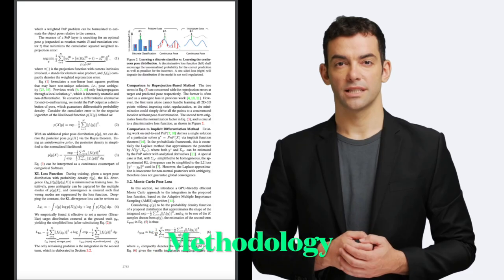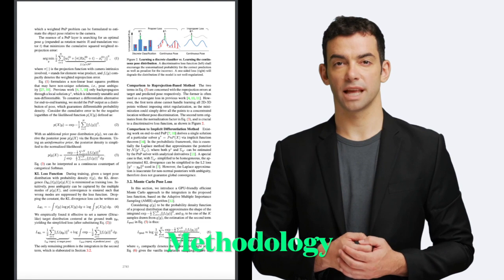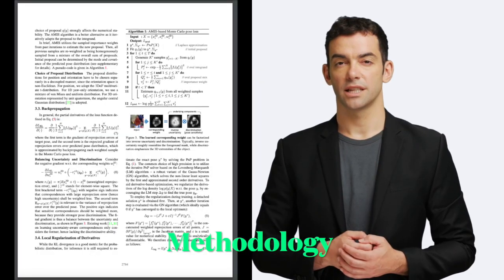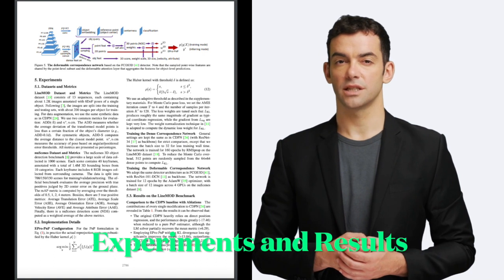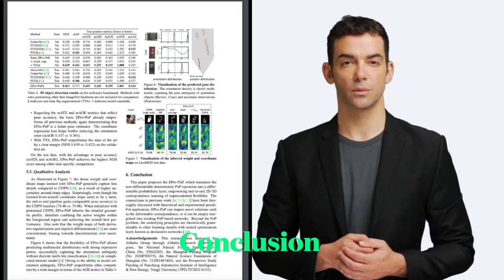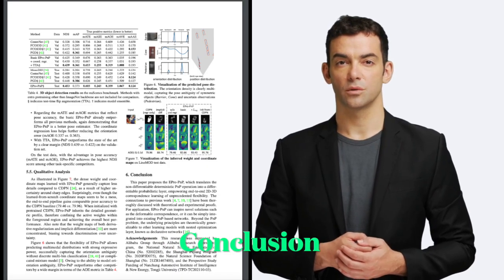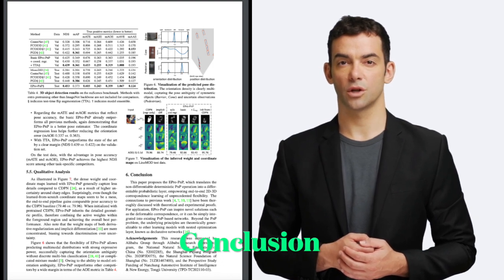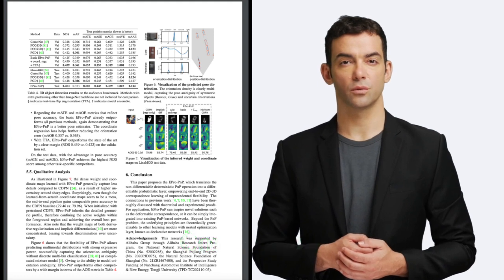Writing a High-Quality Research Paper to Top Conferences: CVPR, NIPS, ICCV, ICML, and ICLR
Are you preparing to submit a research paper to a top conference like CVPR, NIPS, ICCV, ICML, or ICLR? Writing a high-quality research paper can be a daunting task, but with the right approach and tools, it is possible to produce a paper that is both technically sound and well-written. In this video, we will go over the key steps for writing a good quality research paper, including selecting a topic, conducting literature review, and structuring your paper. We will also provide tips and tricks for improving the readability and clarity of your writing, as well as guidelines for formatting and referencing your work. Whether you're a graduate student or a seasoned researcher, this video will provide valuable insights and guidance to help you succeed in the competitive world of academic publishing.

Additionally, we'll also discuss the importance of creating compelling figures and tables, as well as how to effectively communicate the contributions and significance of your research. We'll also address common pitfalls and mistakes to avoid when submitting your paper to a conference like CVPR, NIPS, ICCV, ICML, or ICLR.

Throughout the video, we'll be providing examples from past papers that have been accepted to these conferences, so you can see firsthand what a successful paper looks like. By the end of the video, you'll have a clear understanding of what it takes to write a high-quality research paper that stands out in the competitive world of academic publishing.

So, whether you're just starting your research journey or looking to refine your skills, this video is a must-watch for anyone planning to submit a paper to CVPR, NIPS, ICCV, ICML, or ICLR. Don't miss out on this opportunity to learn from experts in the field and take your research to the next level.

This video is a comprehensive guide to writing and submitting a high-quality research paper to conferences like CVPR, NIPS, ICCV, ICML, and ICLR. By following the tips and guidelines outlined in this video, you can increase your chances of having your paper accepted and making a significant impact in the field. Don't miss out on this opportunity to take your research to the next level and become a published author at one of these prestigious conferences.